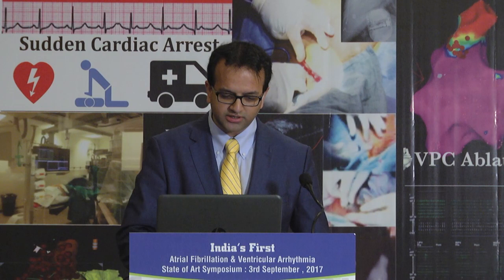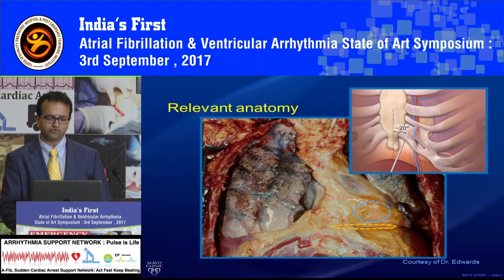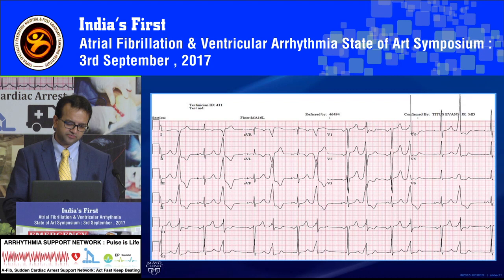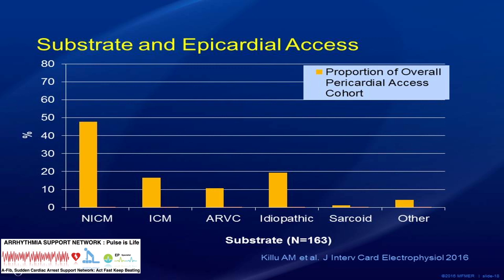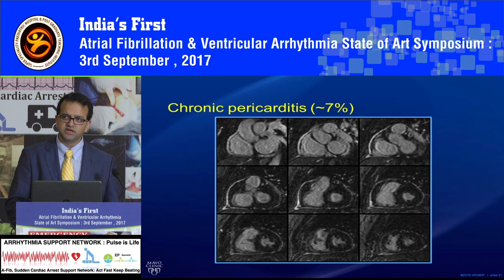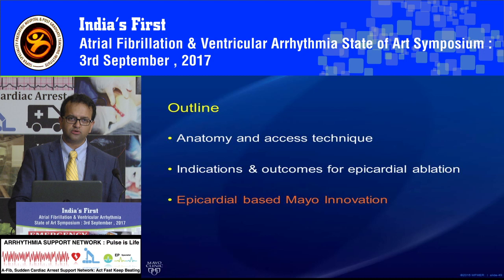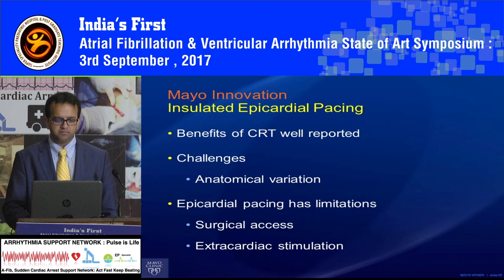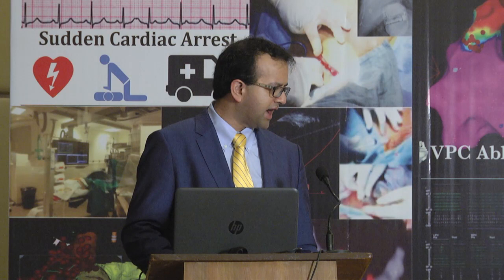Epicardial Ablation : Technique , Tips & Tricks & New Innovations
India's First Atrial Fibrillation & Ventricular Arrhythmia State of Art Symposium , 2017 : Epicardial Ablation : Technique , Tips & Tricks & New Innovations